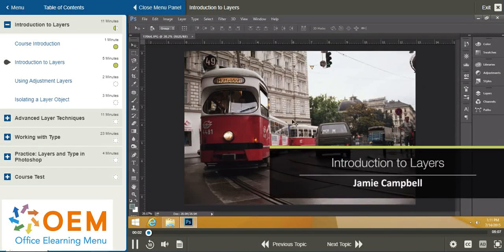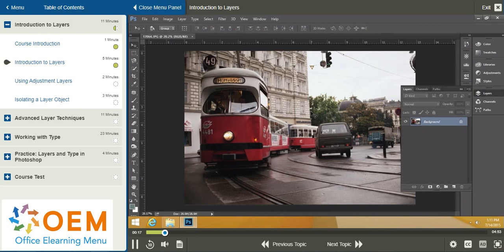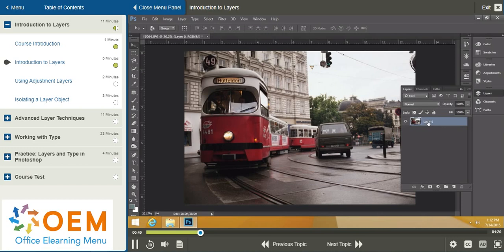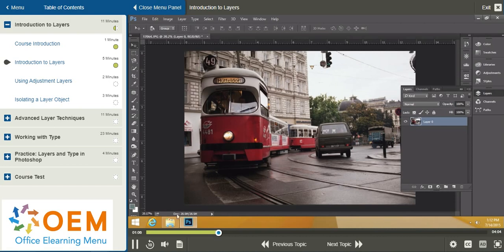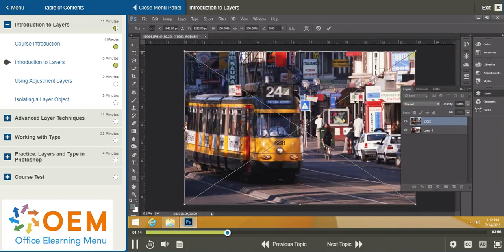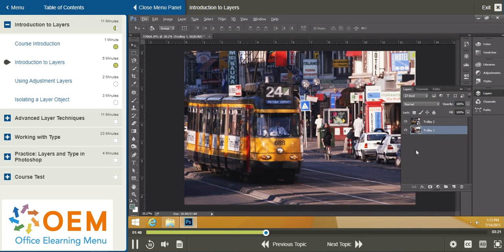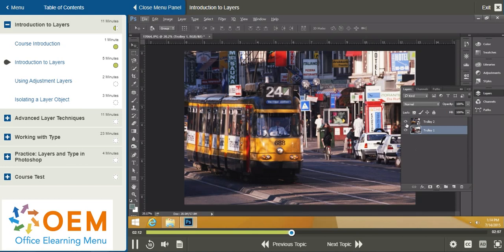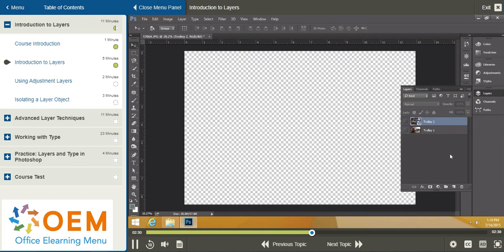Photoshop CC Training, Opleiding & Cursus: Leer Professioneel Bewerken!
Wil je je Photoshopvaardigheden naar een hoger niveau tillen?

Ben je op zoek naar een effectieve manier om je vaardigheden in Adobe Photoshop CC te verbeteren? Zoek niet verder! Onze bekroonde e-learning biedt de perfecte oplossing, inclusief officiële proefexamens en een online mentor om je voor te bereiden op het certificeringsexamen.

Of je nu een beginner bent die de basis wil leren of een ervaren gebruiker die zijn technieken wil verfijnen, onze uitgebreide training heeft voor elk niveau wat wils. We begrijpen dat het behalen van een certificering een belangrijke stap is in je carrière, daarom hebben we ons programma ontworpen om je vol vertrouwen naar succes te leiden.

Onze cursus omvat diepgaande modules die alle aspecten van Photoshop CC behandelen, van het basisbegrip van de interface tot geavanceerde technieken zoals retoucheren, lagenbeheer en fotomanipulatie. Met praktische oefeningen en realistische situaties leer je de vaardigheden die je nodig hebt om te slagen in de echte wereld.

En het beste van alles is dat onze e-learning flexibel is en zich aanpast aan jouw tempo en schema. Je kunt studeren waar en wanneer je maar wilt, en toch profiteren van de voordelen van een ervaren mentor die je begeleidt en ondersteunt tijdens je reis naar certificering.

Waar wacht je nog op? Neem vandaag nog de eerste stap naar professioneel succes en meld je aan voor onze Photoshop CC-training. Klik op de onderstaande link om je aan te melden en word een expert in beeldbewerking!